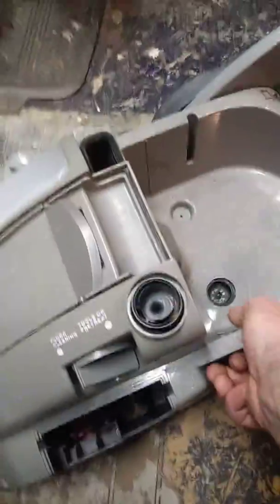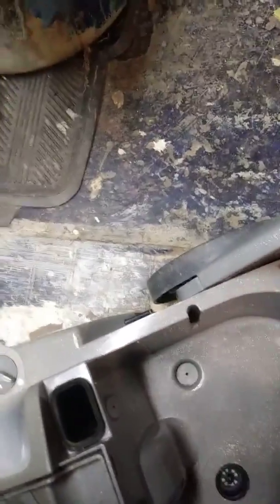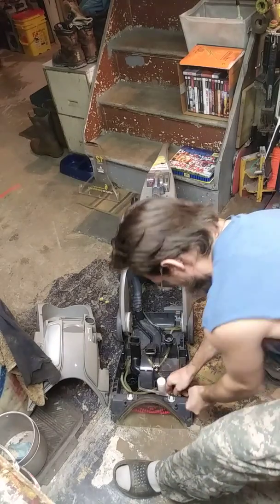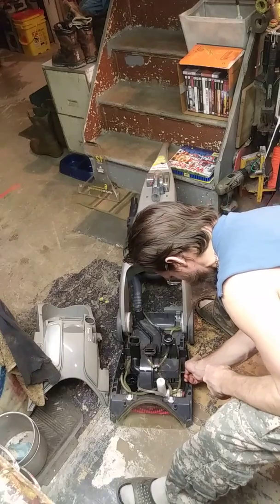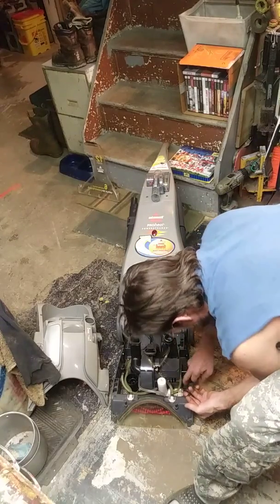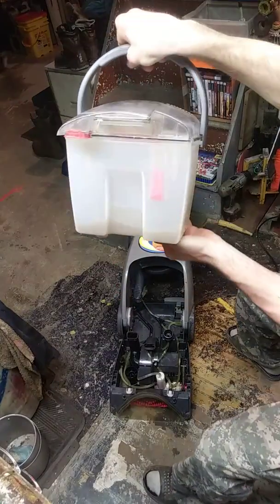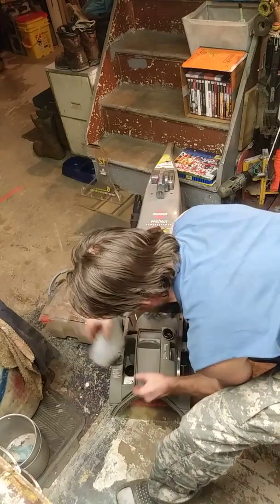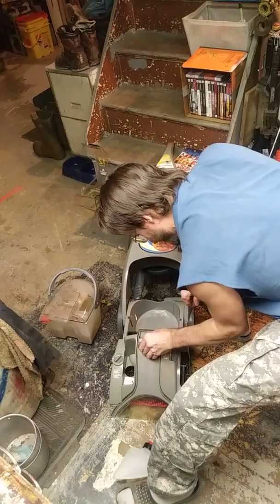Bissell 12 amp vacuum repair for no water pressure(1)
Opening up the bottom end of a vacuum cleaner. Showing of iner parts.